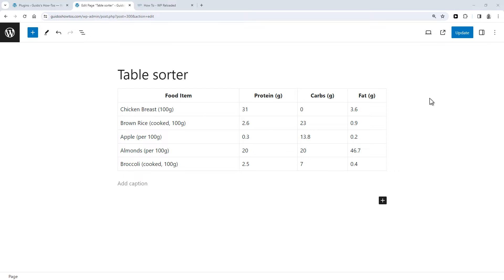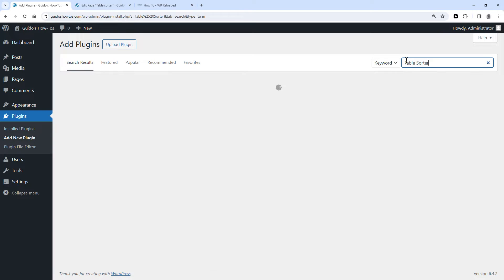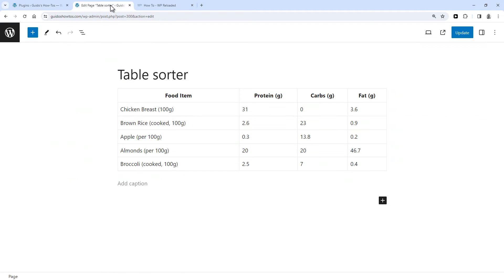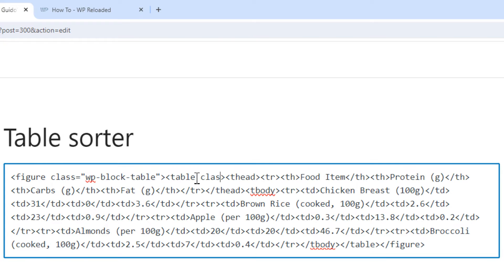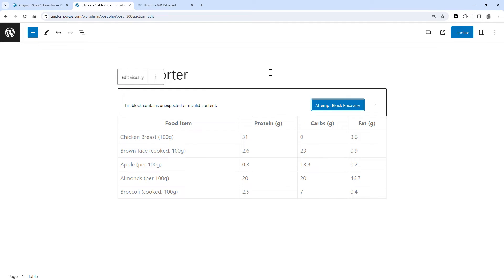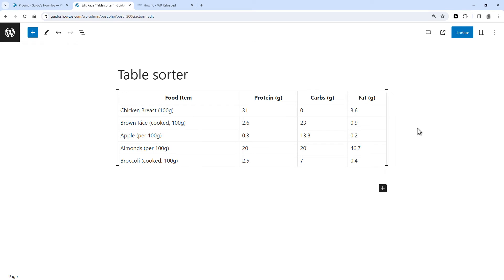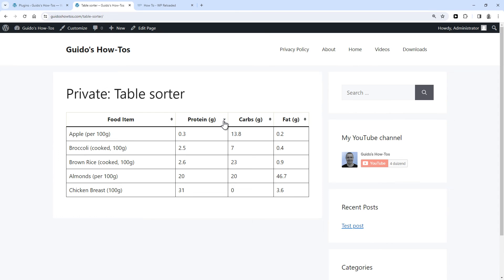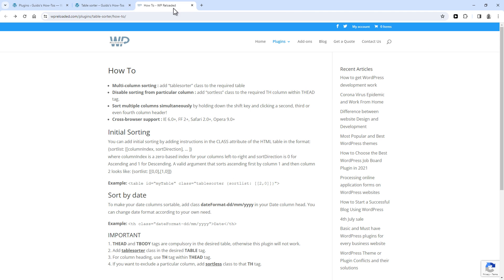How to make sortable tables in WordPress - Full tutorial!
Here's how to make your tables in WordPress sortable; so you and your visitors can sort the data in a table column from high to low, low to high, and alphabetically.